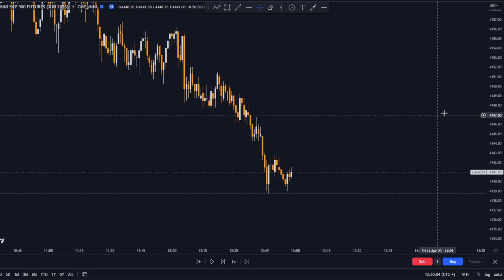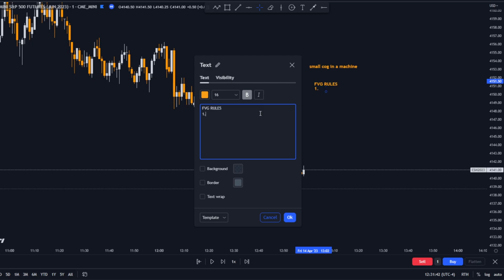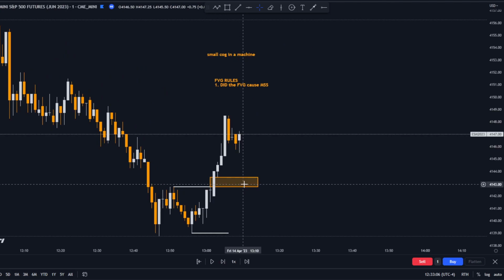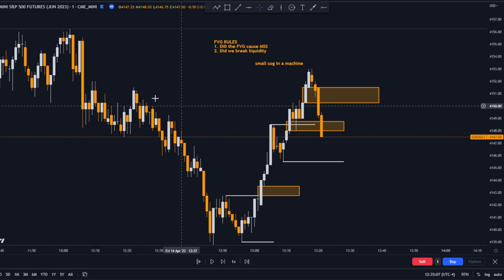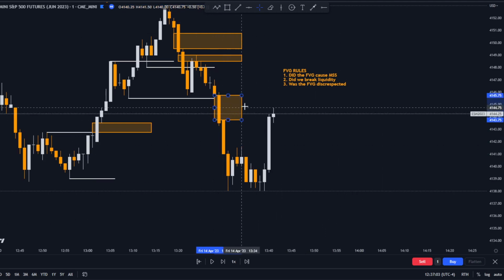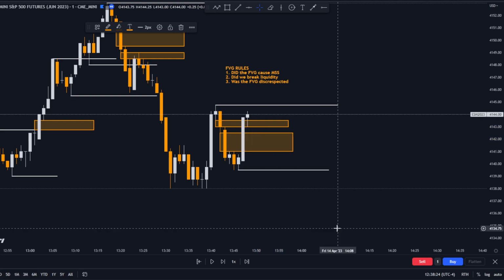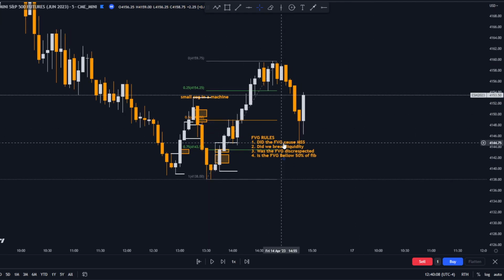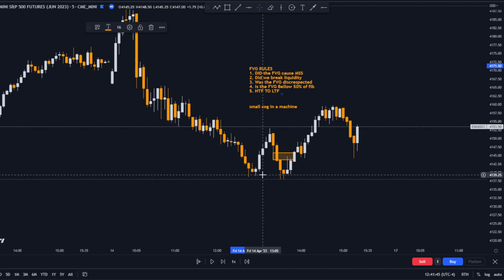Discover High Profit FAIR VALUE GAPS (ICT Concepts)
Looking for a profitable investment? Check out our video on how to identify the best FAIR VALUE GAP to trade (ICT Concepts)!

In this video, we'll cover four different ways to identify the fair value gap, and help you find the best stocks to trade based on that information. It's an essential skill for any trader, so be sure to watch the video and learn how to make the most of your investments!